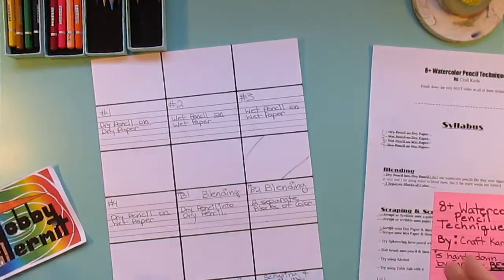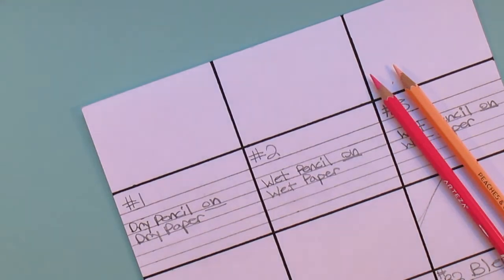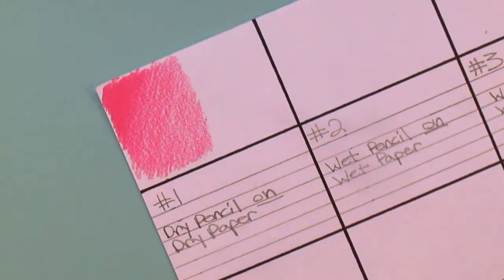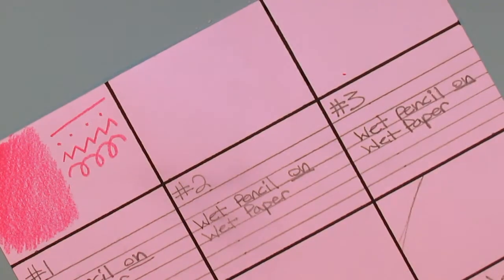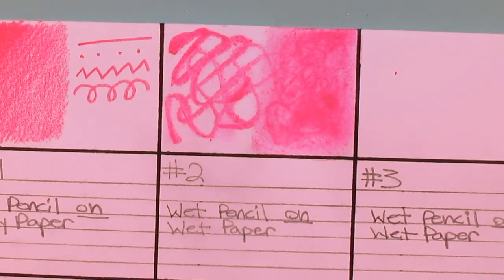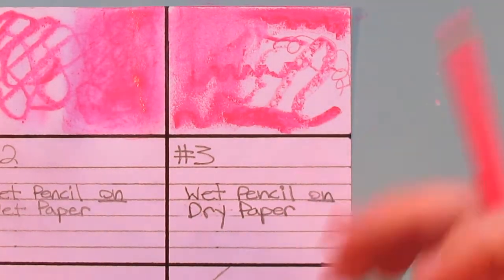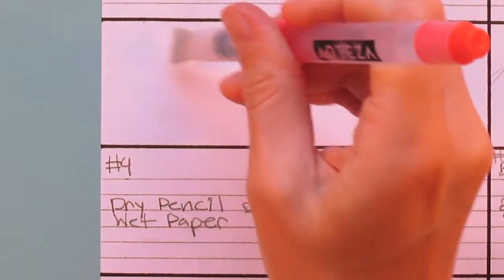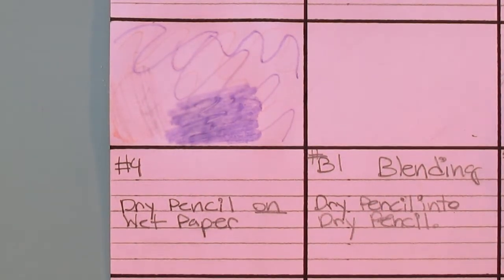Watercolor-Pencils - Lesson 1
In this I try and start in on teaching the basics of Watercolor-Pencils. I start out with what every last video on YouTube seems to be doing and then I go further. Each Lesson will get, if not progressively more advanced or difficult, then at least a bit more interesting.
Along with this I’ll be doing a few things other channels have not, and I will be answering a few of my own questions with the subject.
In the end I’m a hobbiest and am learning right along with everyone else. Hopefully together we can figure this new and odd medium out and actually turn it into a wonderful new thing, able to produce master works of art.
=-D!
And if not that then at least take the confusion and difficulty out of it and turn it into something wonderful.  I’m hoping to make this a more a relaxing medium once you have mastered these basic techniques, rather than an impossible, stress inducing and art ruining medium; which is what I’ve experienced so far. =-/!
So yeah, I hope that makes sense and I hope to achieve what I have set out do to here, Learn how to do Watercolor-Pencils, Watercolor-Markers and Watercolor-Crayons and in the end Teach everyone else out there what I have learned. =-)!

Hobby Hermit =-)!

Herming Birds Unite! =-D!

I've been financially struggling for years (because of illness that no one seems to care enough to look into, except myself). Because of this my life is constantly in upheaval, physically and financially, I never know what's going to happen next. So every penny you can spare is an immense help and salvation to me. =***-)!

And if you're more into giving Physical Things then I have a few items under this new
Amazon Wish List Account
[Though I NEVER even look at this list. But if I get enough viewers, fans and hopefully even friends then I'll definitely update it. =-)! ]

Thank You and Lots of Love to you and anyone who does show me such love and kindness. =-)!

Also, I have a Watercolor Pencils Group on Facebook Currently. It’s Private but as long as you answer the questions we’ll let you in and you can join a big loving family just waiting to help and have fun. =-)!

Yes, I do have a Twitter account, but I will not post it here because really, it’s become more of a personal account then a public account, sorry.